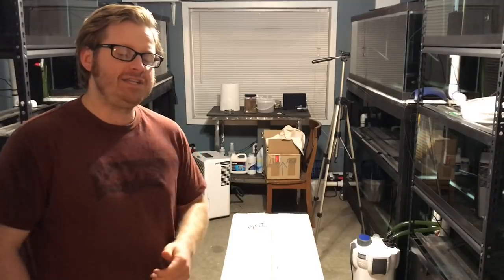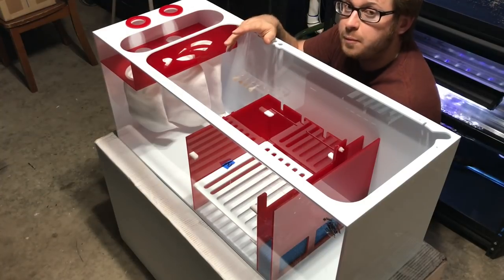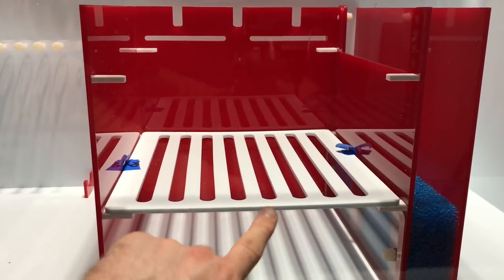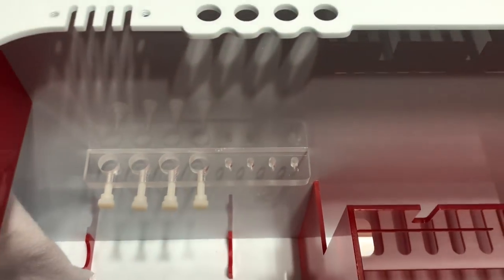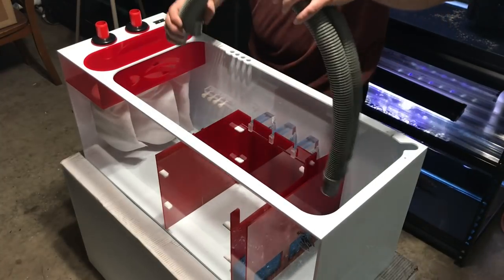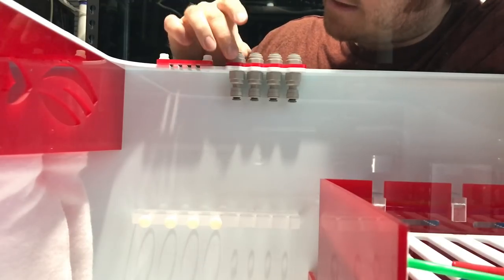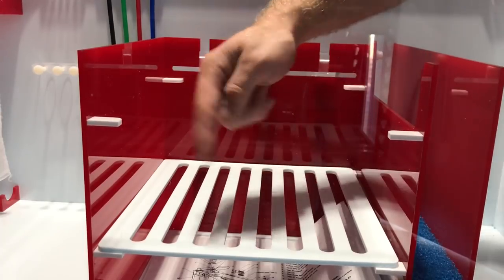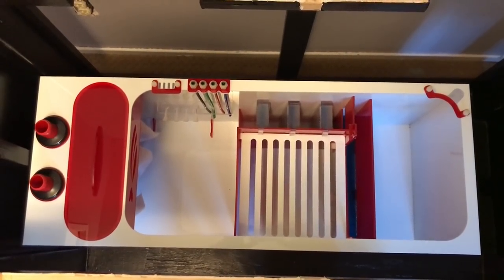CUTTING EDGE SUMP FILTER For Saltwater Reef Tank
This Sump is amazing! I huge shout out to Pro Clear Aquatic Systems for sending the aquarium sump!

Pro Clear Red Flex 4-1 Aquarium Sump 300